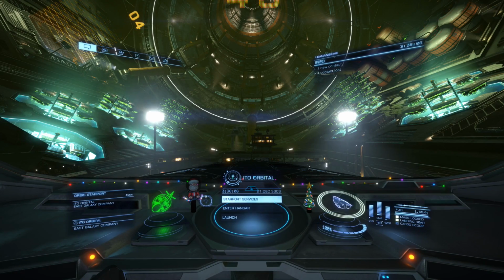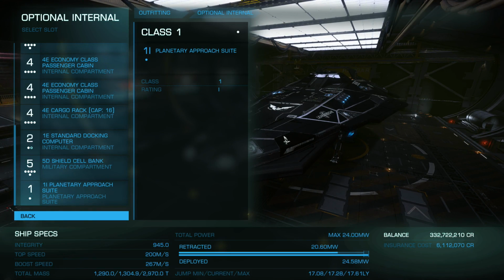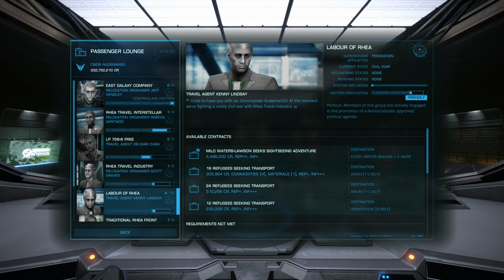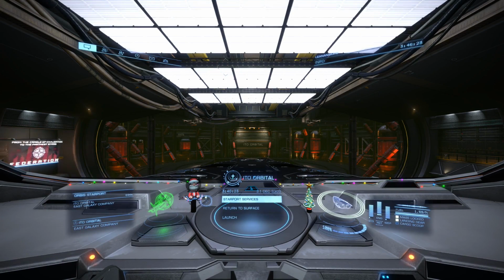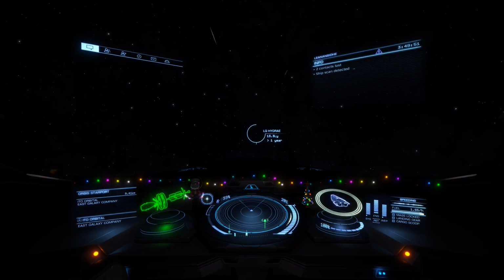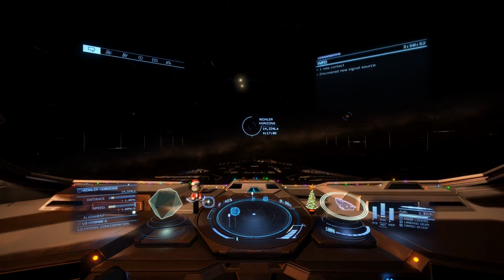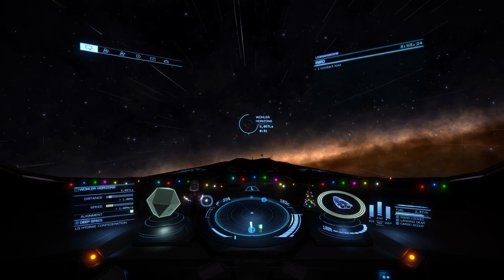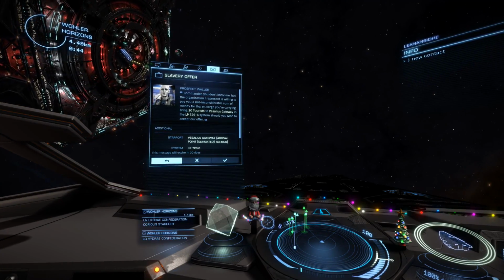Let's Play Elite Dangerous Rudemans Universe Christmas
Watch some of my other gaming videos